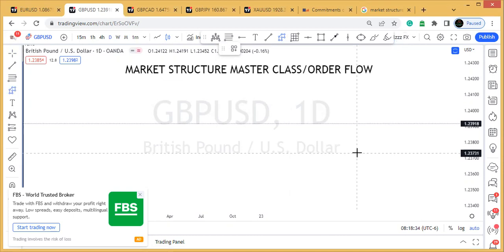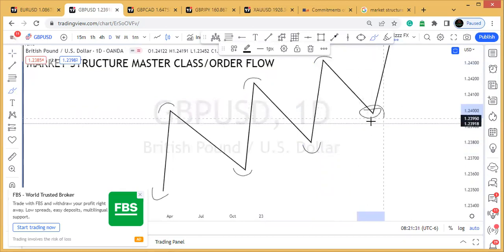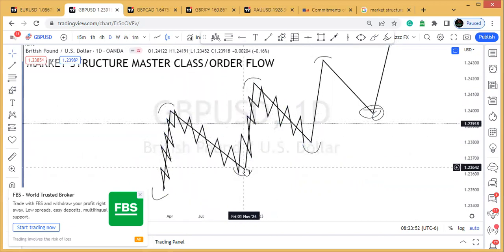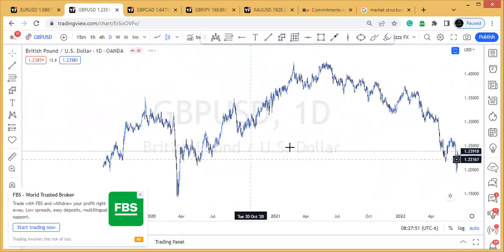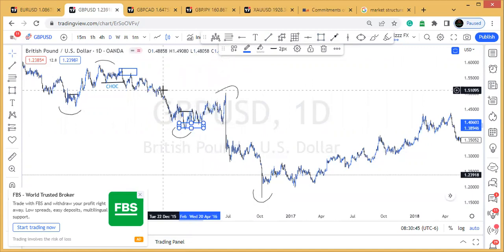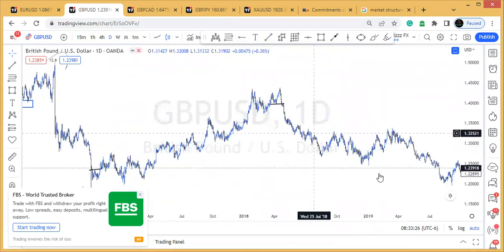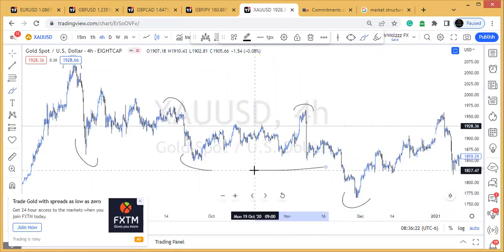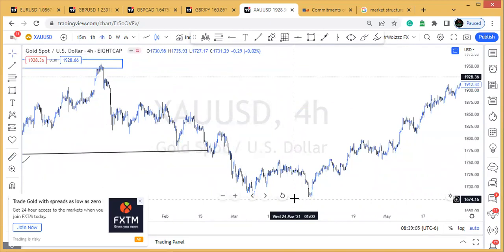MARKET STRUCTURE MASTER CLASS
Telegram for currency trades
Like our facebook page👉 @softworkfx